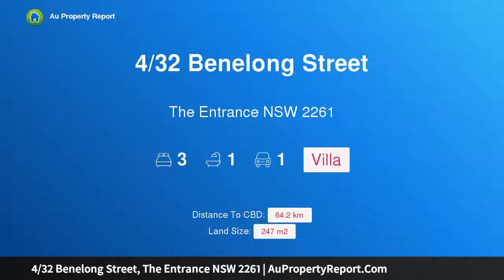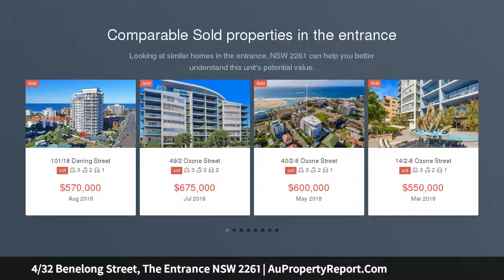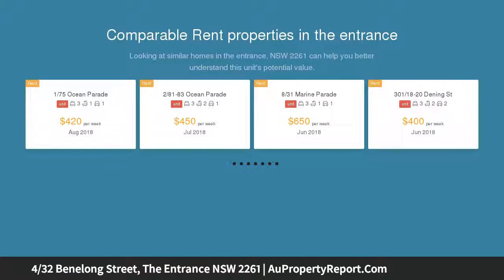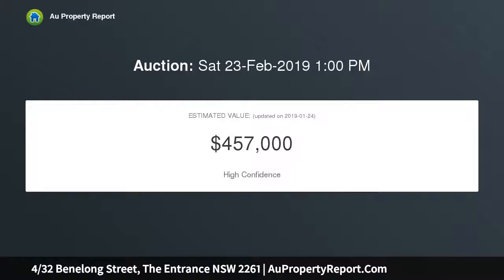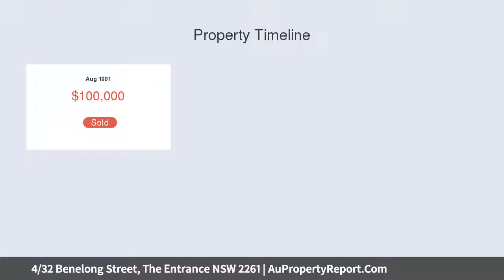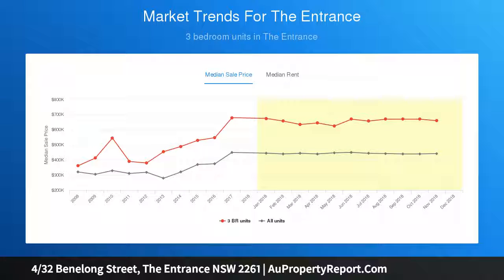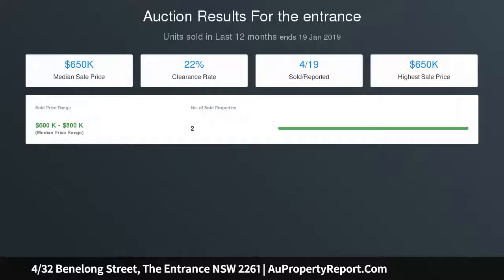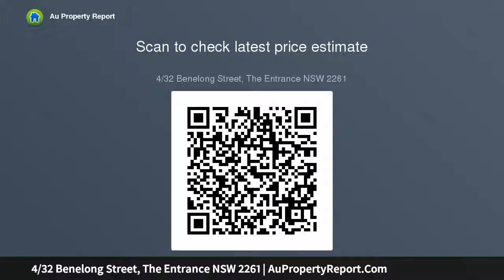4/32 Benelong Street, The Entrance NSW 2261 | AuPropertyReport.Com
4/32 Benelong Street, The Entrance NSW 2261
Property Type: villa
Bedrooms: 3
Bathrooms: 3
Car Space: 1
Easy, Coastal Living